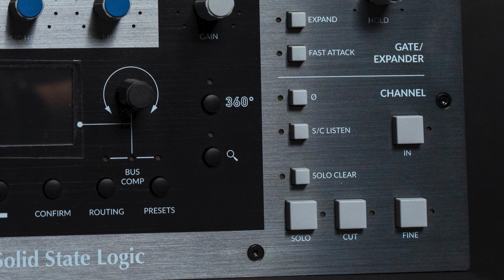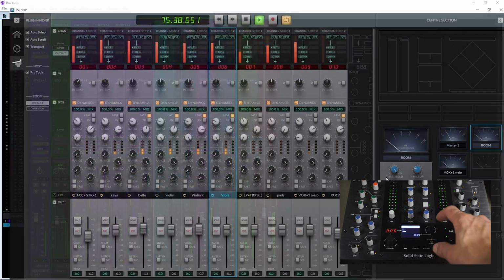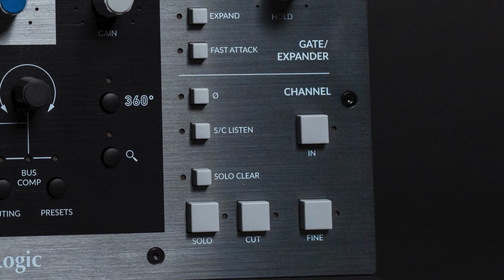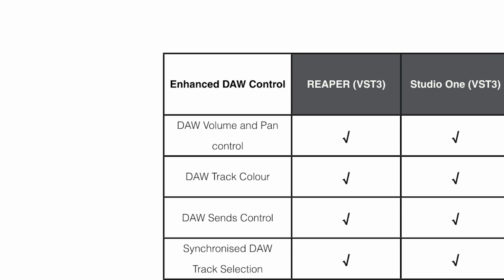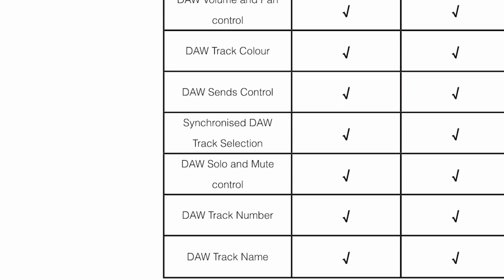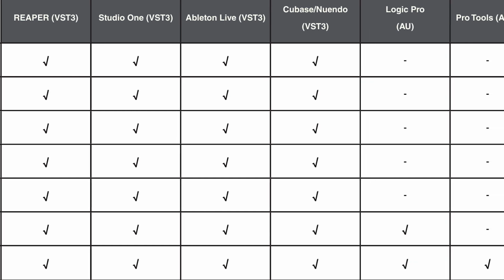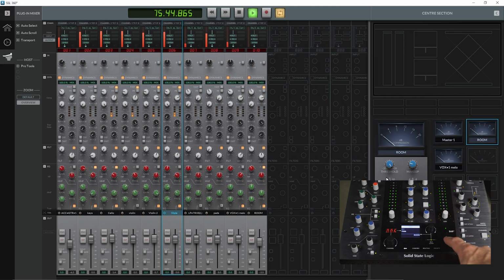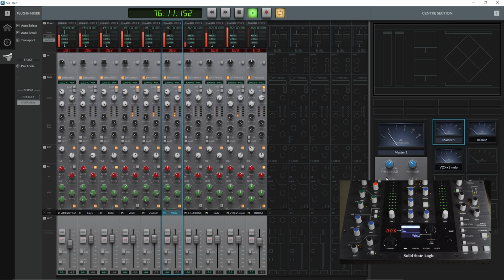REVIEW: Solid State Logic UC1 Plugin Control Surface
Curious about the Solid State Logic UC1 and whether it’s worth adding to your studio setup? In this video, I dive into a hands-on review of the UC1, exploring its build quality, workflow integration, and how it brings SSL's legendary sound and control to your fingertips.

0:00 Intro
1:04 TOUR
2:25 The Feel
3:45 The Good
5:30 The Bad
8:36 VERDICT